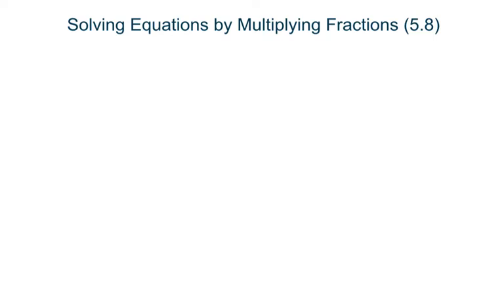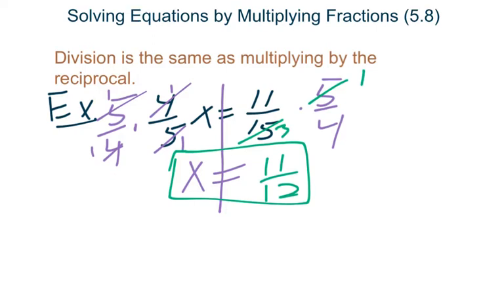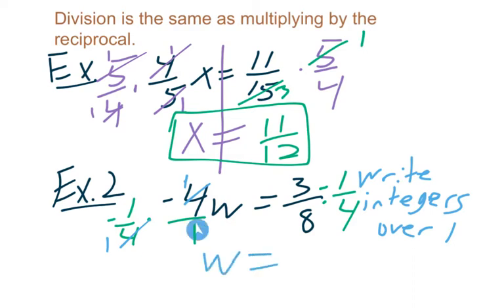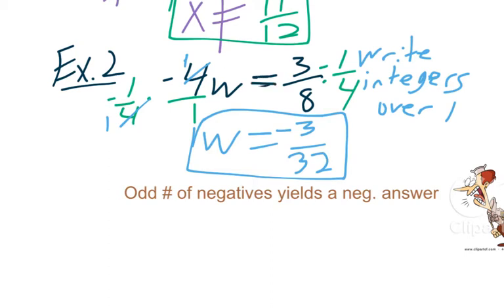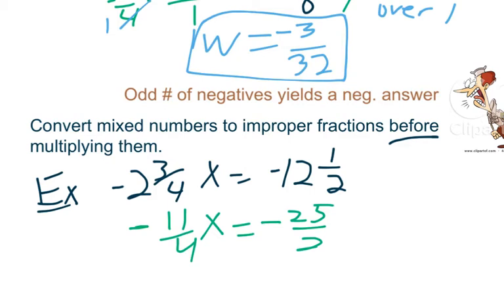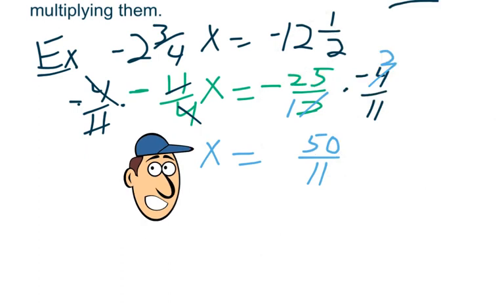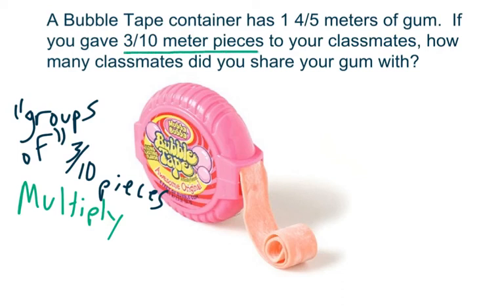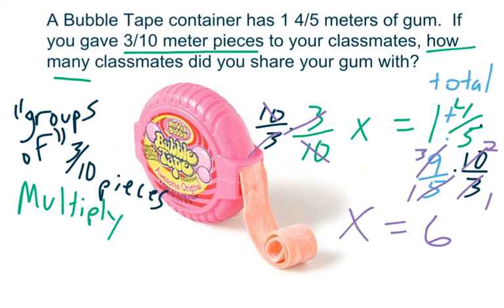Solving Equations by Multiplying Fractions (5.8)